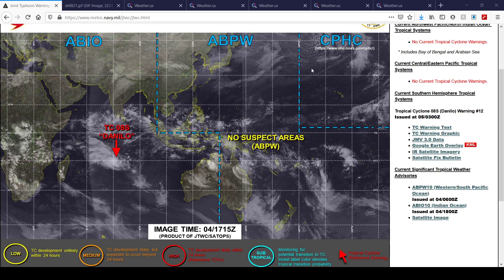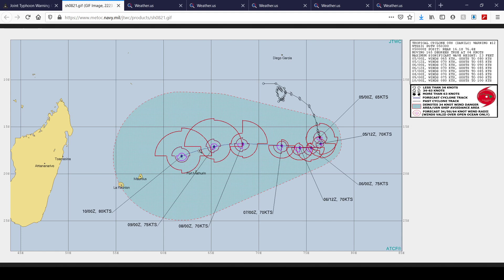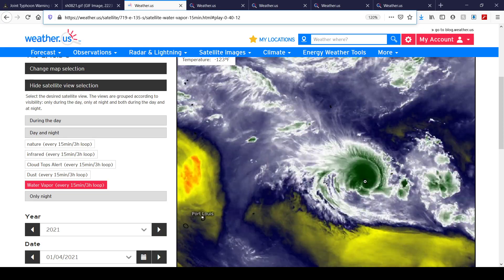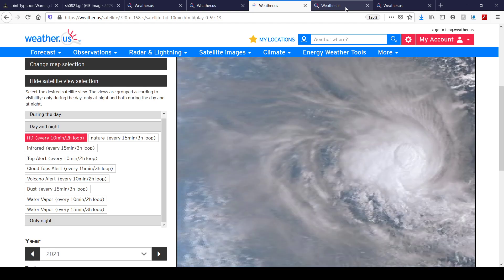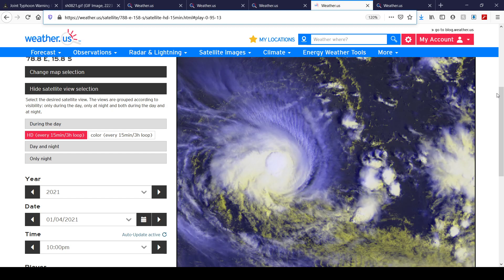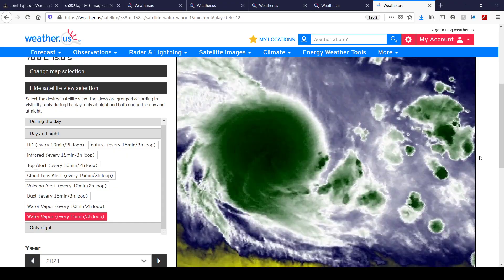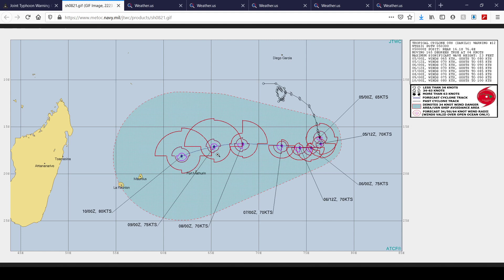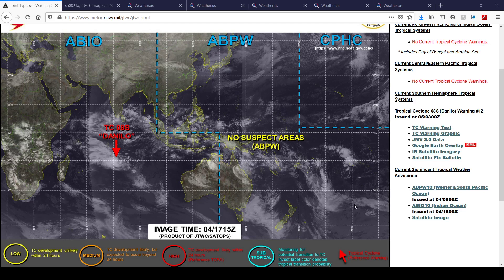Tropical Update on Cyclone DANILO - January 4, 2020.